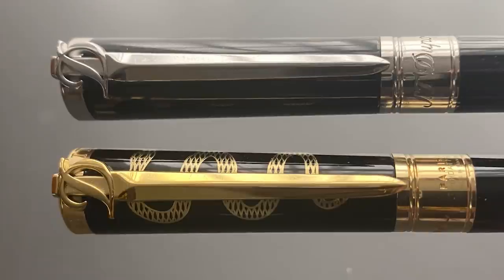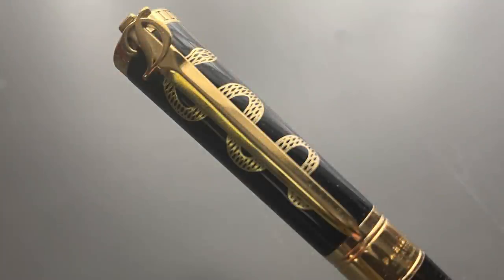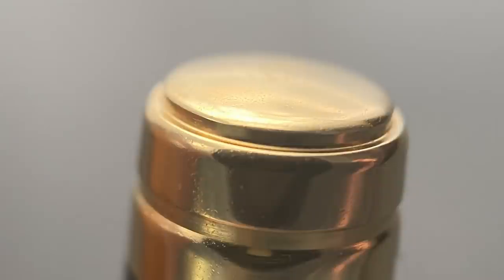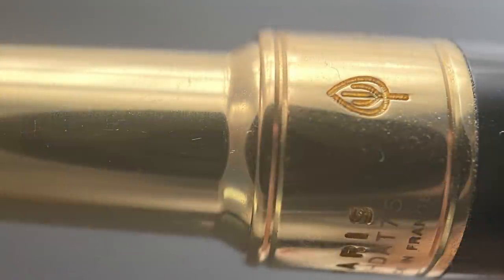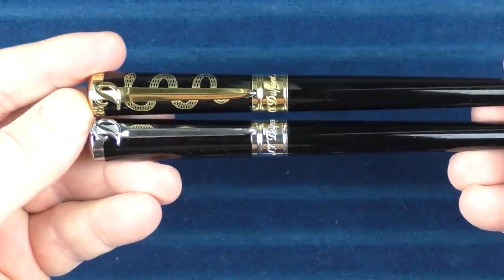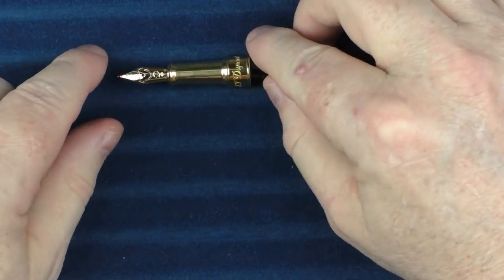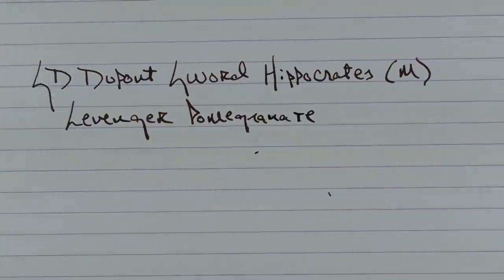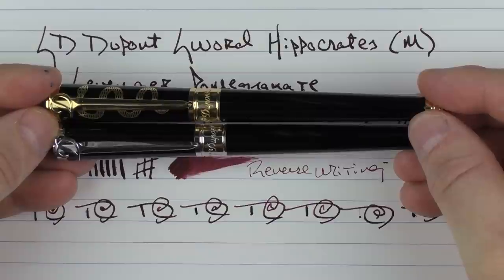Is Any Pen Mightier Than the S.T. Dupont Sword?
A review of the two latest additions to the S.T. Dupont Sword lineup...the Palladium and Hippocrates.